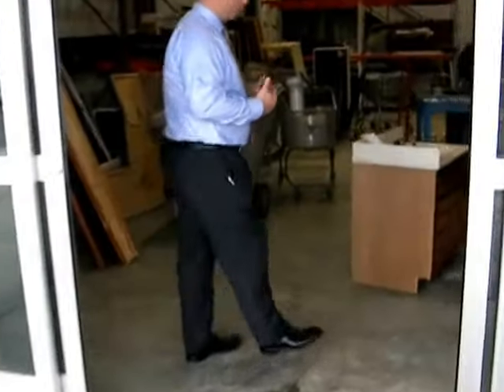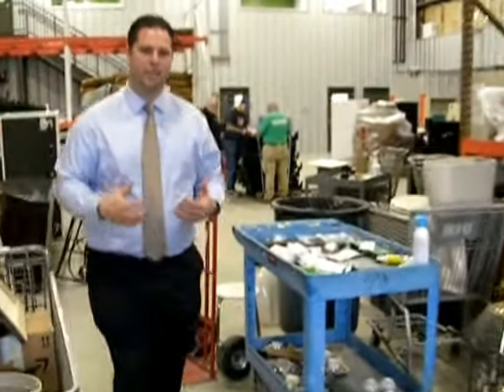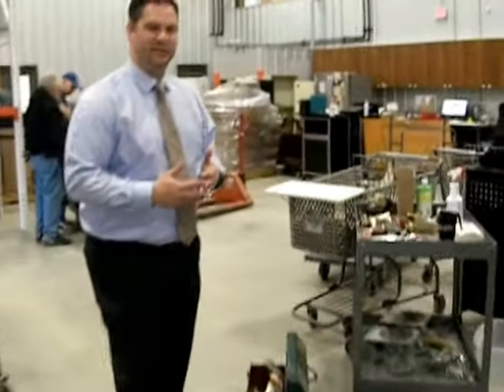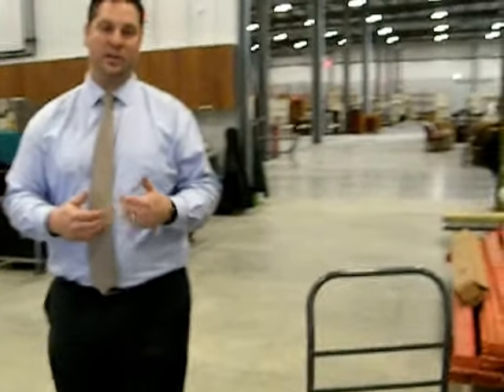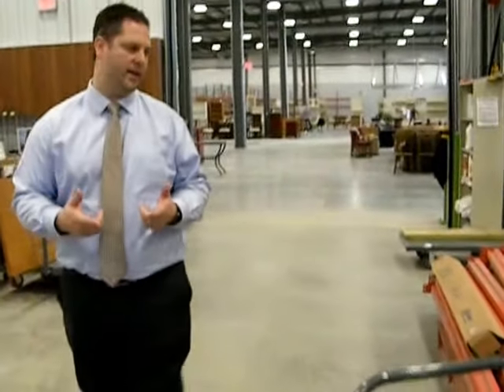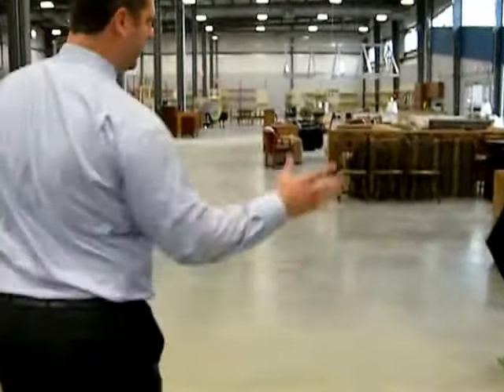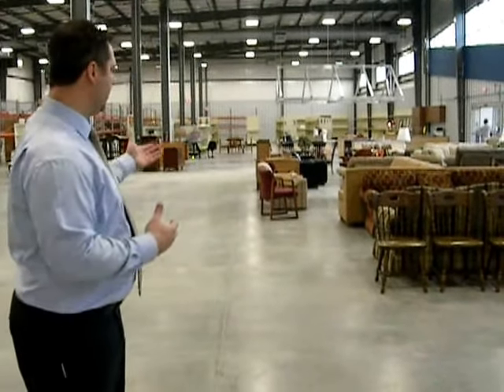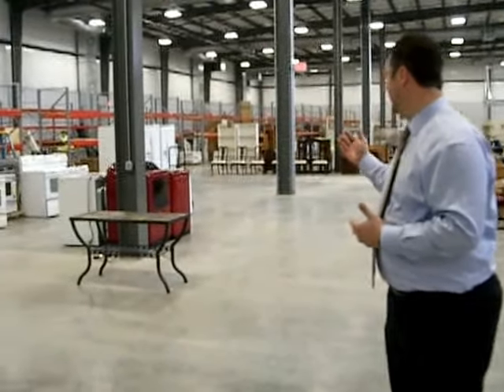Tour of new Fort Wayne Habitat ReStore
Fort Wayne Habitat for Humanity CEO offers a quick tour of the local chapter's new ReStore at 4747 Lima Road. The ribbon cutting is set for 9:30 a.m. March 9.